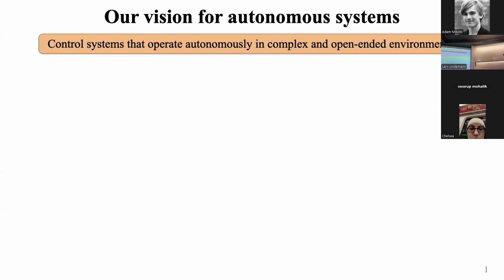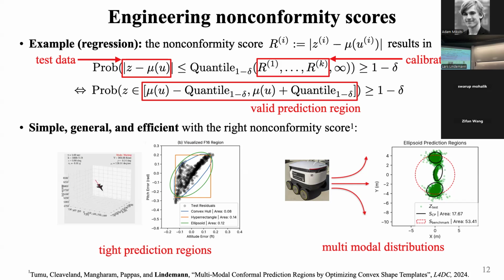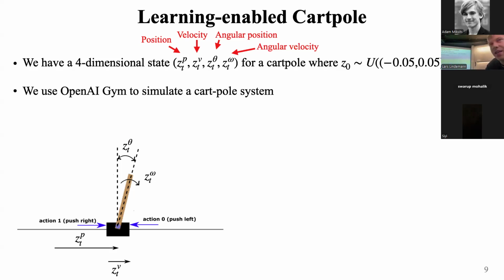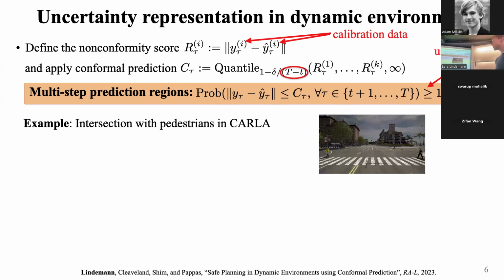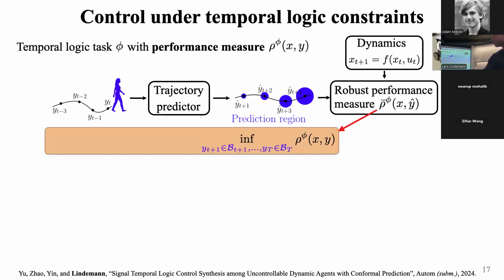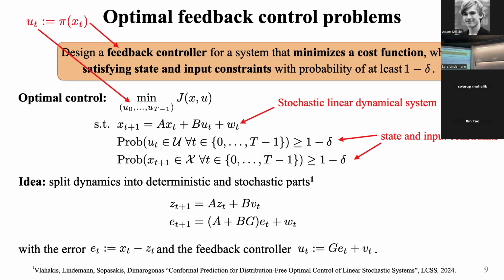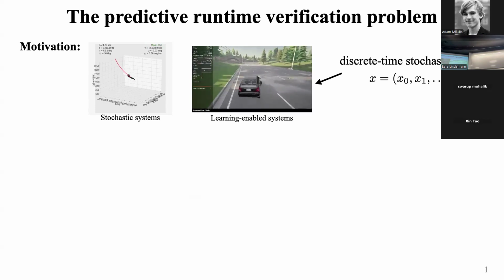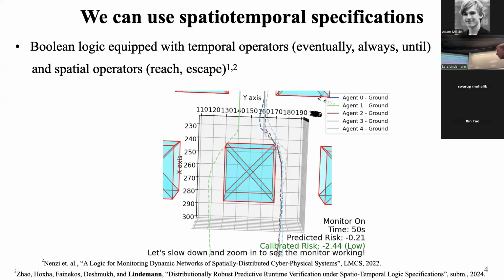Tutorial on "Formal Verification and Control with Conformal Prediction" given at KTH in May 2025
This is a 2.5 hour tutorial on "Formal Verification and Control with Conformal Prediction: Practical Safety Guarantees for Autonomous Systems" that I gave at KTH on 28th of May, 2025. The tutorial is based on our recent survey paper